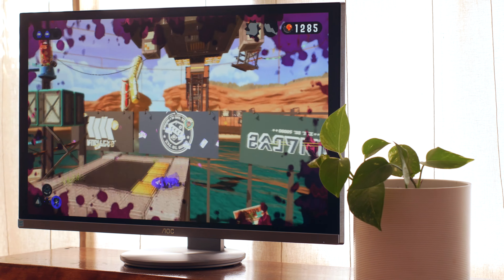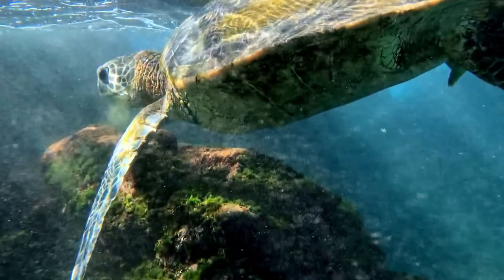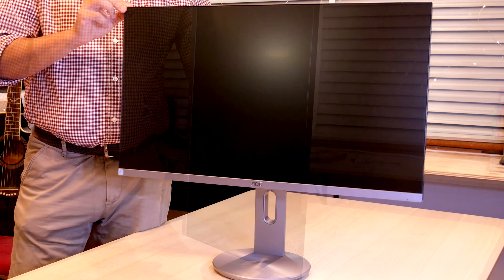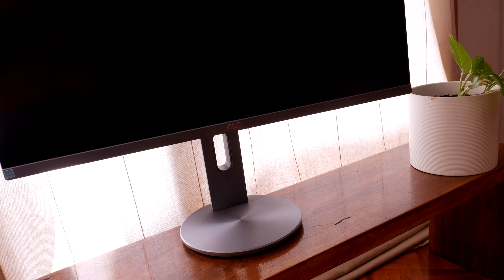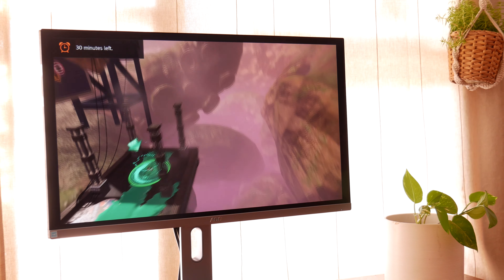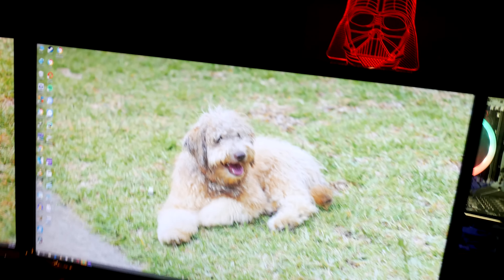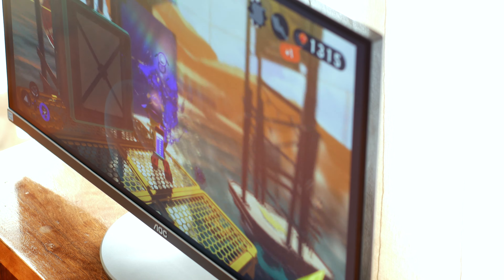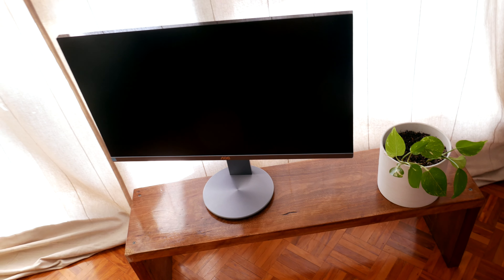Awesome value 4K IPS Monitor for Content Creators - AOC U2790PQU Review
Generally an object is made to best fit its purpose. Gaming monitors, attempts to accommodate the needs of a gamer, and in this case, the AOC U2790PQU is attempting to satisfy the needs of a content creator.
While there is not much in the way of bells and whistles, this genuinely is a delightful display. All of its efforts goes into making an image on the  screen that is a joy to watch.

A fantastic 4K monitor for a reasonable price.
Check price